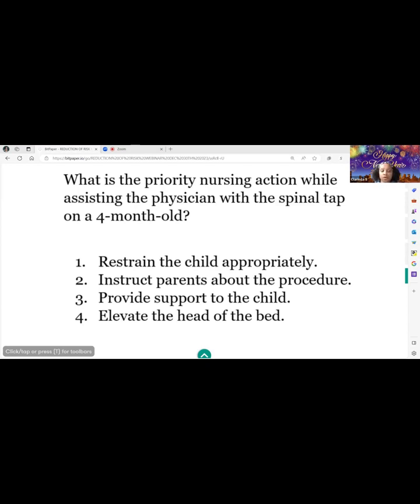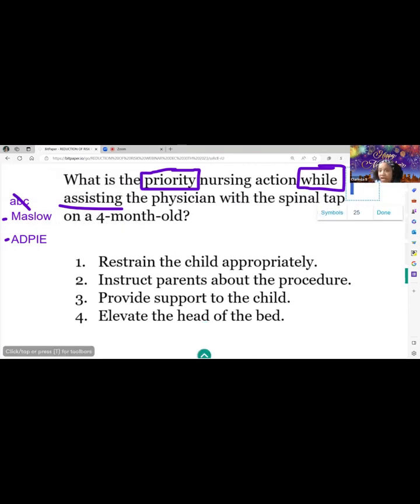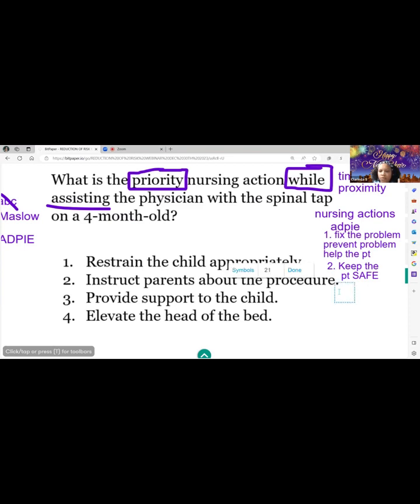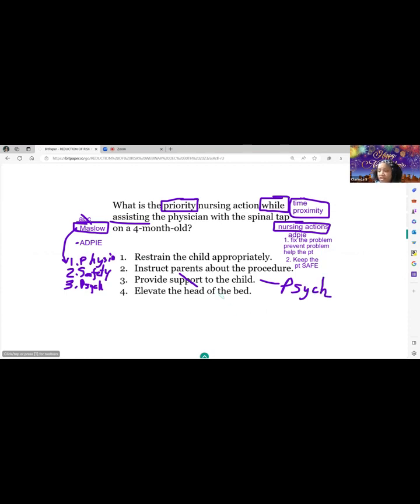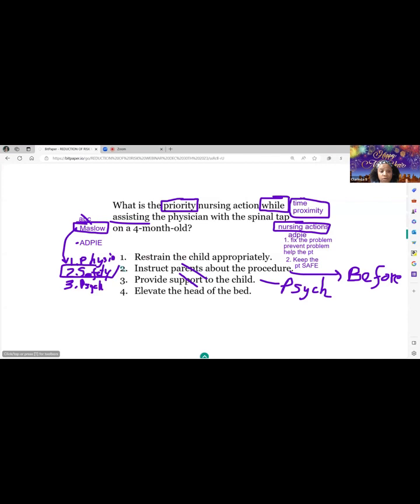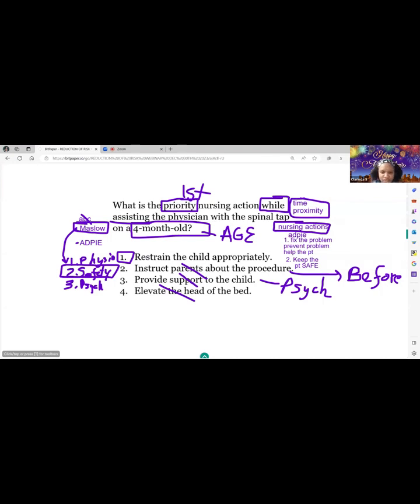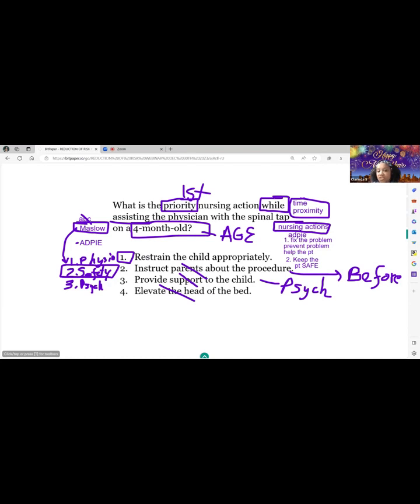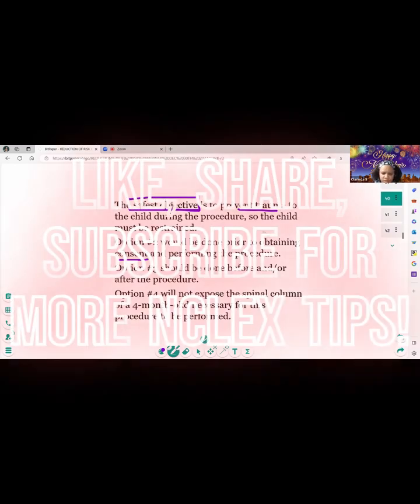NCLEX WHAT, WHEN, WHERE, WEDNESDAY - REDUCTION OF RISK POTENTIAL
What should you study this Wednesday? How about Reduction of Risk Potential? How do you prevent complications or problems from procedures? Be sure to take notes and write down the test taking tips! (3-6-24)